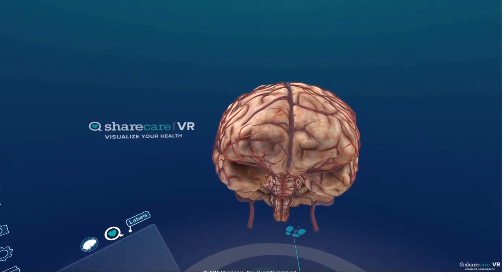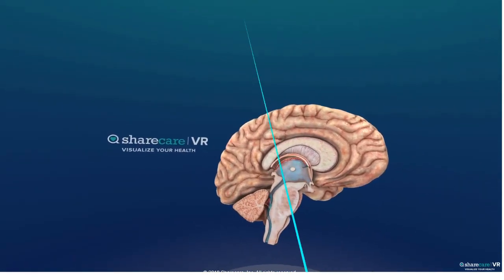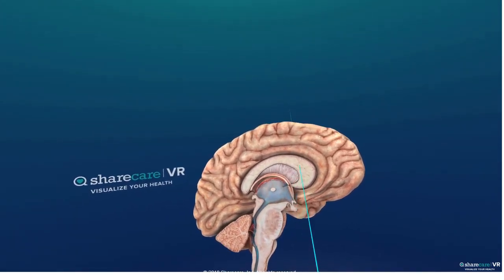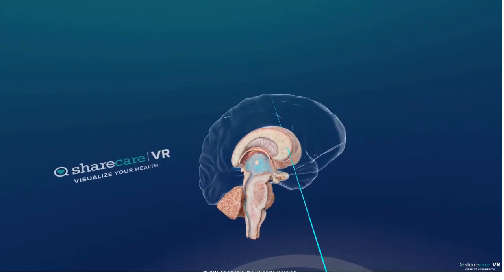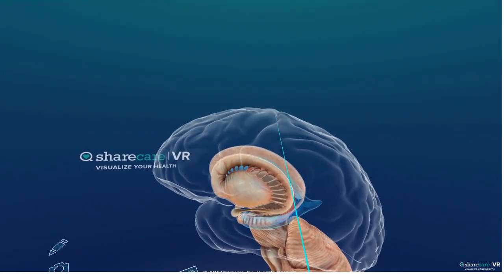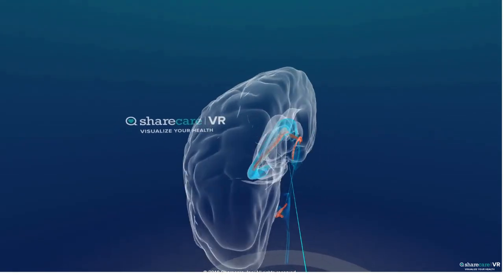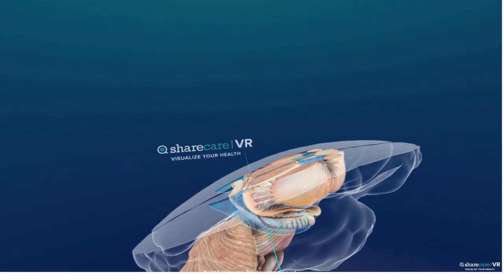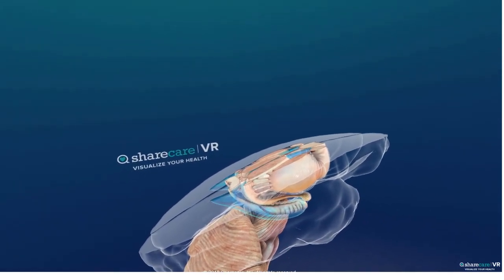VR Brain and Ventricles